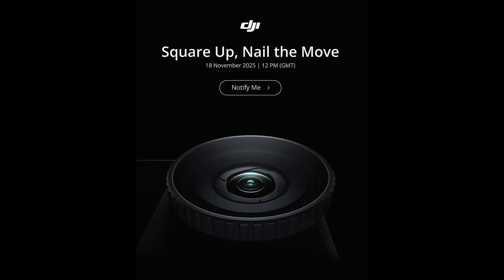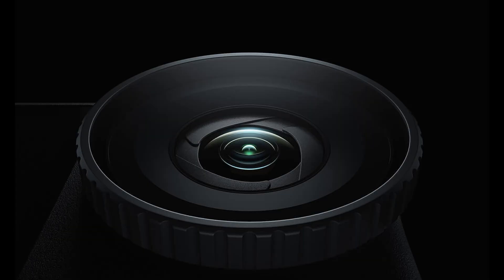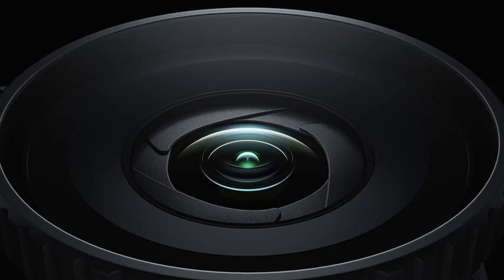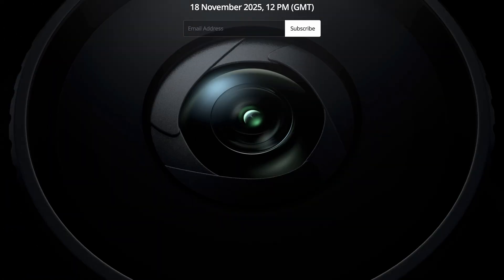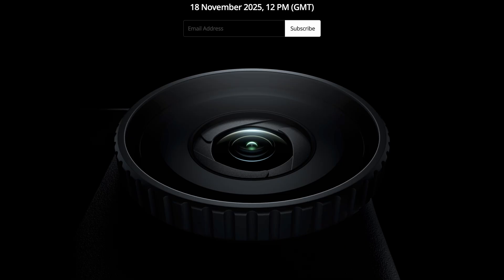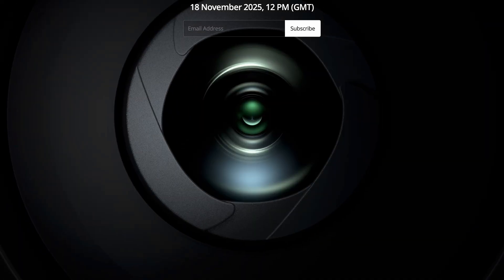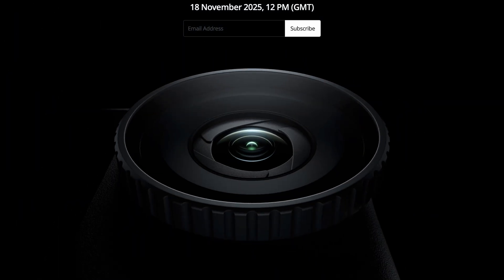Osmo Action 6 Release Date Confirmed - Mechanical Iris and ProRes Recording?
DJI has confirmed the announcement date for the Osmo Action 6 action camera, and it looks like it could have some unusual features for such a camera. Here are my thoughts on what rumours of a mechanical shutter and ProRes recording could mean.